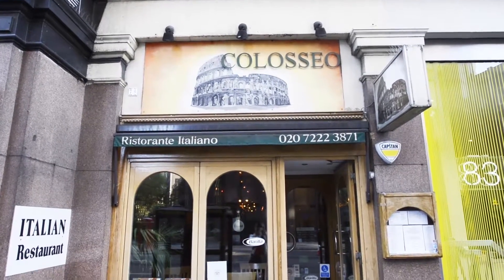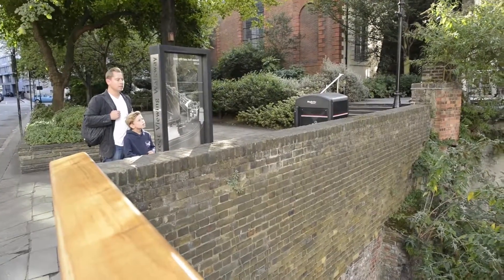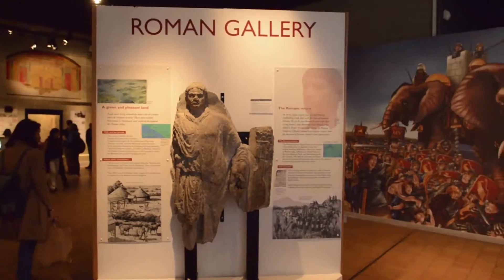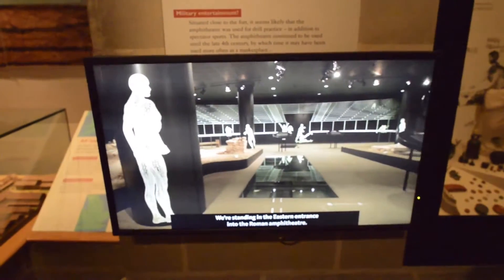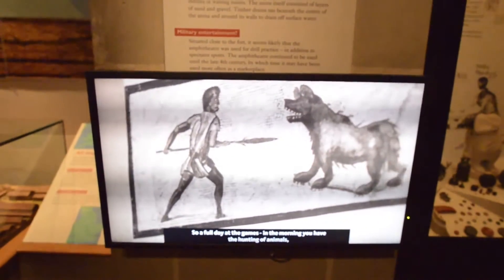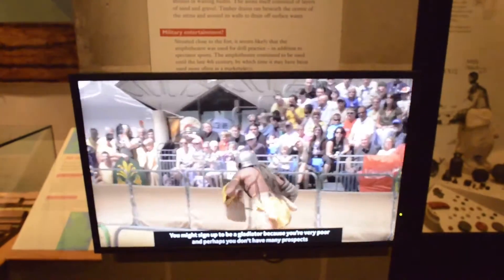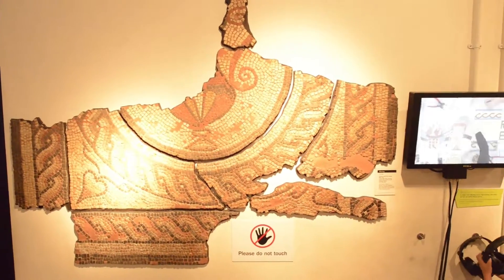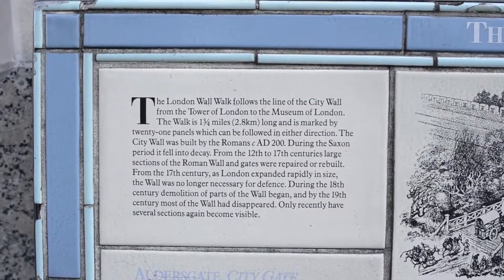Gladiators in London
Instead of showing you the Roman Revival Style as I did with the Greek, I would rather show you a historical treasure of the Roman times in London. We can do the Roman style at a later point. I know I said in the video that the Romans simply stole the Greek architecture anyway but that's not entirely correct. There are some differences they've introduced to the columns for example but about that some other time. Right now enjoy the walk through London City with me and a quick peak into the London Museum.

Get inspired to create or remodel your home and feel free to visit my

Hi, I'm Dasha Schindler. For 15 years I've been capturing the beauty of people but in the last 2 I've been mesmerised by architecture and design in general. We will be exploring design and in particular with focus on interior design in cities around the world. As a photographer I'm creating beautiful art prints for beautiful homes. Join me on my travels, enjoy the interviews and videos exploring exciting cities.